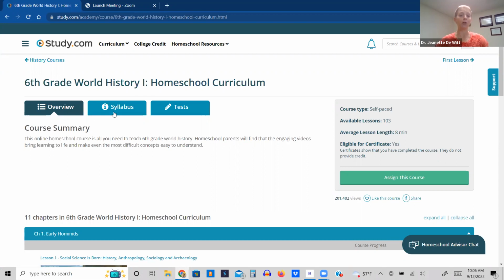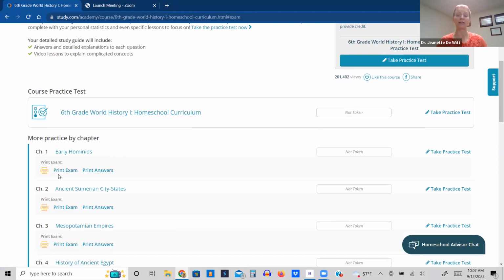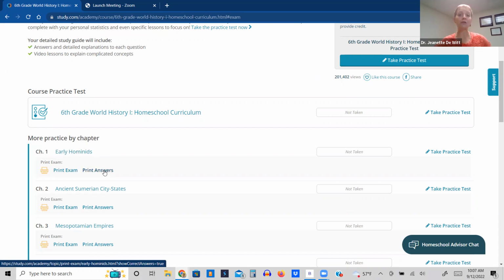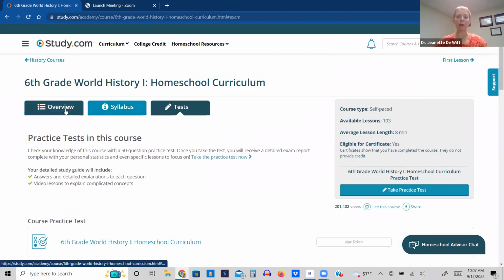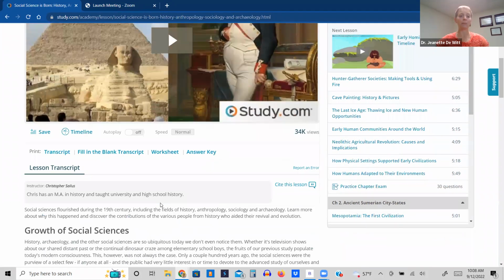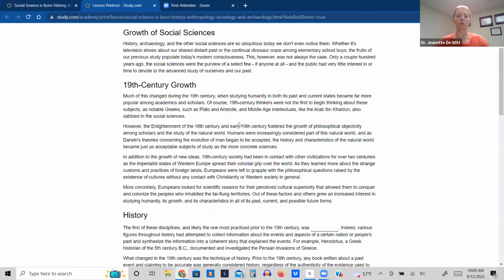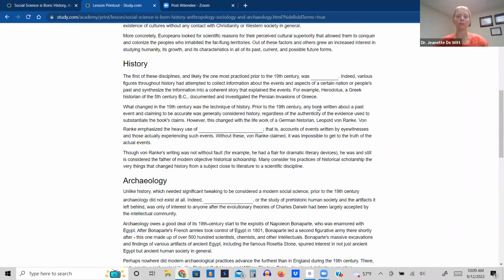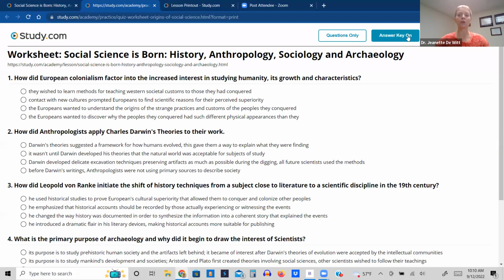Study.com Review Of Actual World History Class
This video shows a brief overview of a 6th Grade World History Lesson in the Homeschool Curriculum. The video will walk you through the tools and resources that Study.com offers for parents. As a working parent who homeschools two middle schoolers, the Study.com Homeschool curriculum makes life much easier!